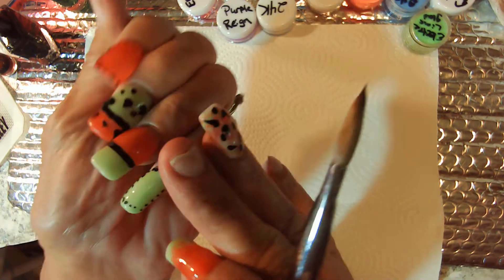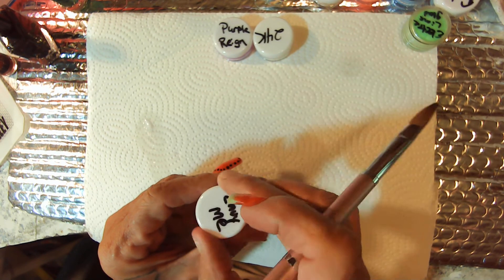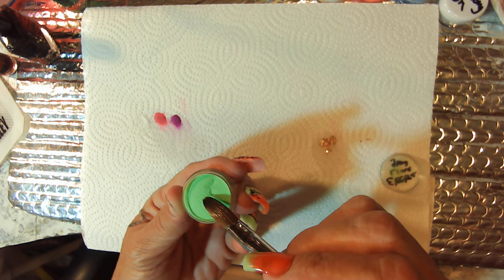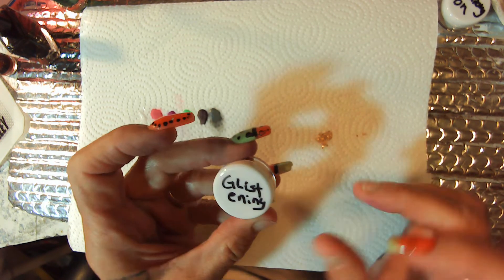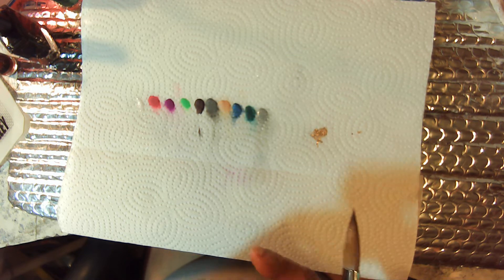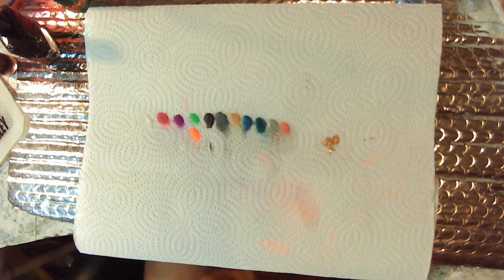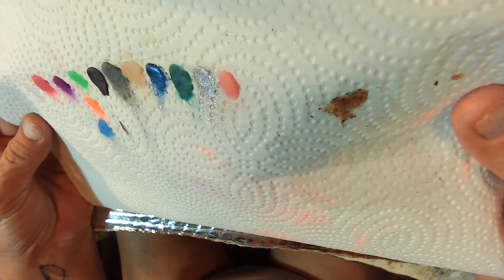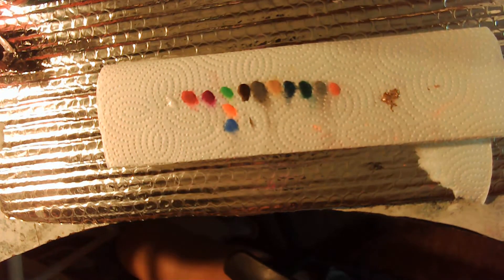Swatching the I Gel Beauty that I got from Ebonee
IG#lesleylogan
The Pottle Code Logan 10%
Trying to get the link to the pottle for yo